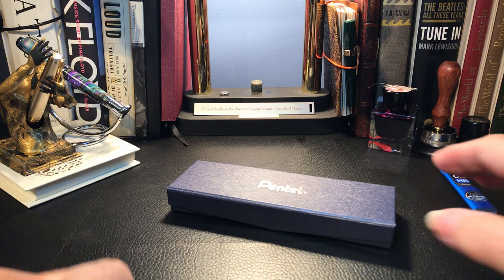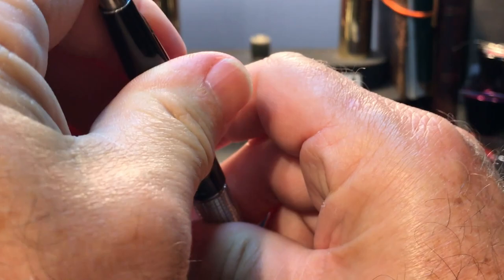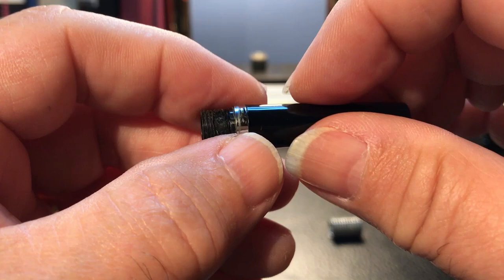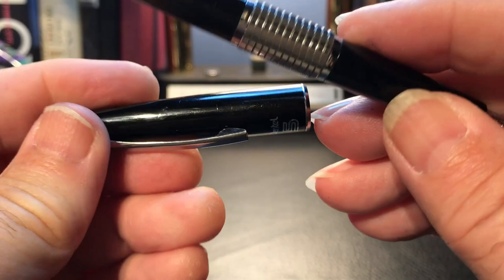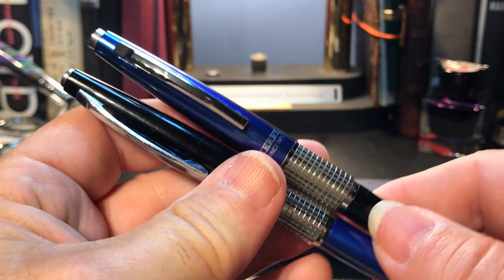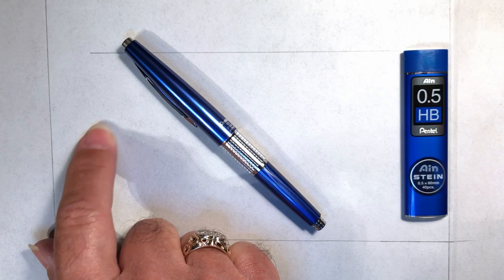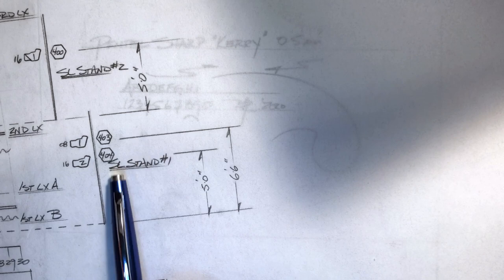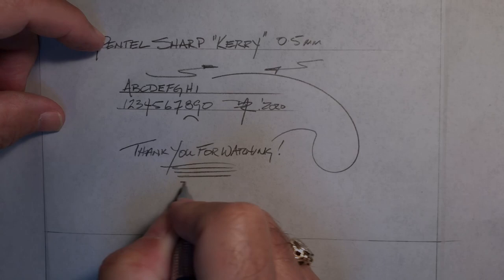Pentel Sharp Kerry Mechanical Pencil Review 1985 vs 2020 and Disassembly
This is a review and comparison of my 1985 Pentel Sharp Kerry mechanical pencil and a brand-new 2020 Pentel Sharp Kerry.  I talk about the parts and features of the pencil provide some size comparisons and measurements and then do a printing sample. I also show how to disassemble the pencil and put it back together again. After the printing sample, I talk about what I like and what I don't like about the pencil. Please feel free to use the chapters provided to skip to various parts of the review.

Timestamps:
Start 0:00
Parts and Features 1:11
Diassembly 7:37
2020 Kerry Unboxing and Comparison 12:10
Size Comparisons 15:57
Measurements 18:12
Writing Sample 18:27
Likes and Dislikes 22:18